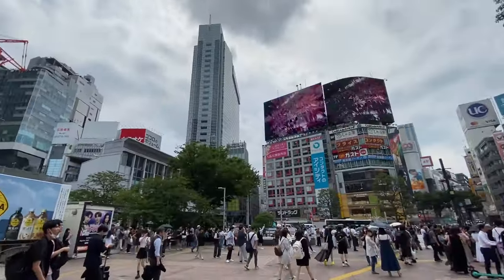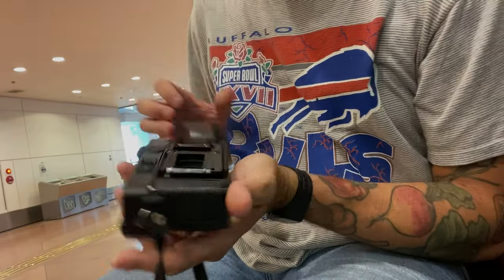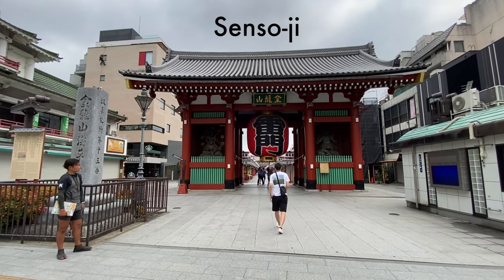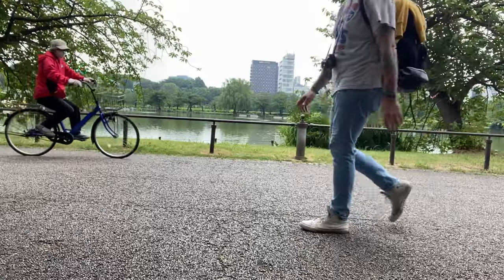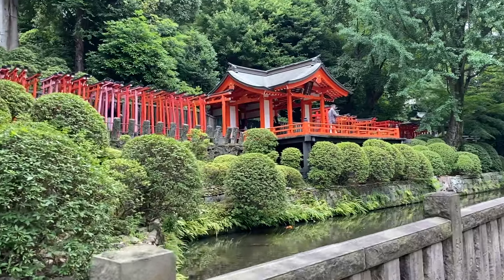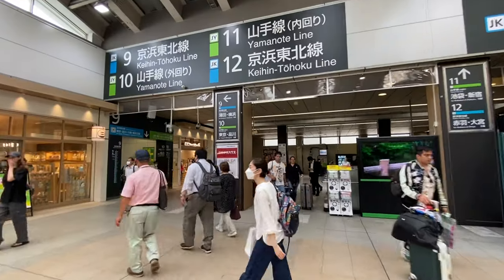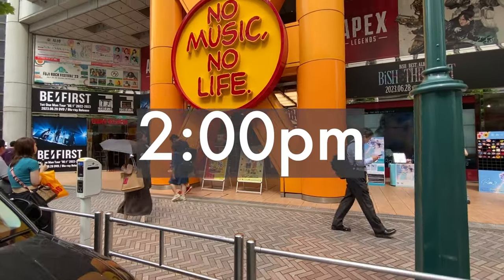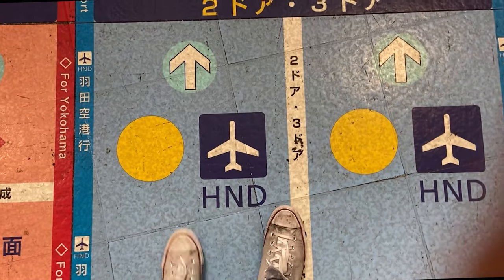12 Hour Layover in Tokyo | Photography Guide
🇯🇵 How to speed-run Tokyo, Japan on a 12 hour layover! The ULTIMATE guide for photographing a ton of interesting landmarks with limited time in Tokyo. I shot 34 photographs using a Konica C35 EF 35mm camera and a roll of Fujifilm Velvia 100. Follow me on a journey through the Land of the Rising Sun. June 24, 2023

My Step-by-Step Itinerary:
- Red-eye flight to Haneda Airport
- Train to Asakusa
- Walk to Senso-ji
- Walk to breakfast at February Cafe
- Walk to Tawaramachi Station
- Tawaramachi Station to Ueno Hirokoji Station
- Walk to Shinobazu Pond
- Walk to Nezu Shrine
- Walk to lunch at Ramen Hidamari
- Walk to Yanaka Ginza
- Walk to Nippori Station
- Nippori Station to Shibuya Station
- Walk to Shabuya Scramble Crossing
- Walk to Starbucks Shibuya Tsutaya
- Walk to Tower Records Shibuya
- Walk to Shibuya Station
- Shibuya Station to Haneda Airport

💛 HUGE Thanks: @ManWatcharapol at Negative Film Lab for developing my film!

Below is the gear I use to make these videos. All of these links are generated by Amazon and provide me with a small percentage/kickback should you use them to purchase any of the items I use. Thanks for supporting this channel!

Olympus AF1 Infinity: Check eBay!
Fujifilm Velvia 100 film

Beginner NEW film cameras I recommend:
Kodak M38
Kodak H35 Half Frame

Sony a7iii camera
Photo Editing Software I use: Adobe Lightroom & Premiere Pro

My 2023 KIT for Filmmaking, Photography & Vlogs:
Main camera
Vlog Lens
Field Lens
Action camera